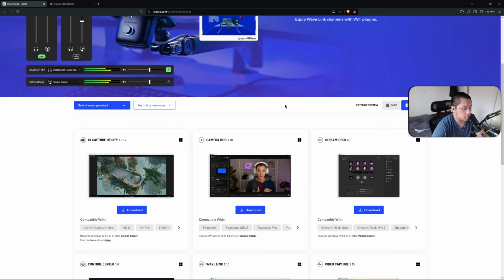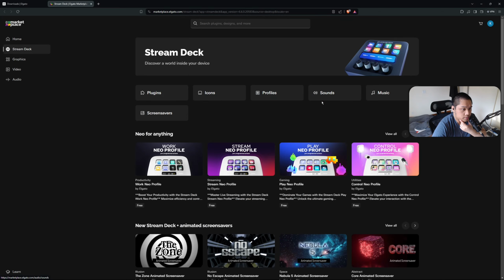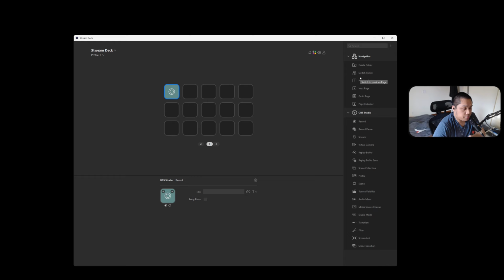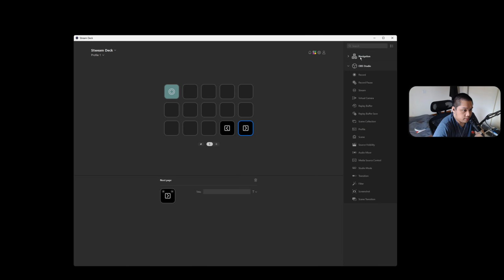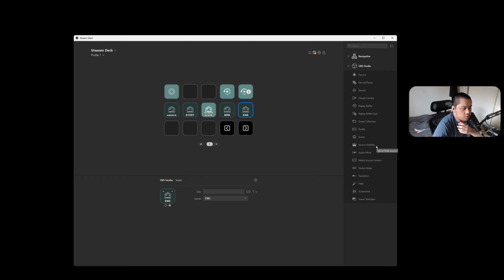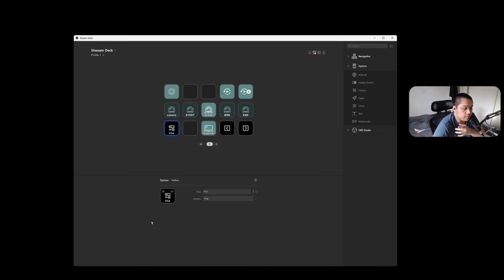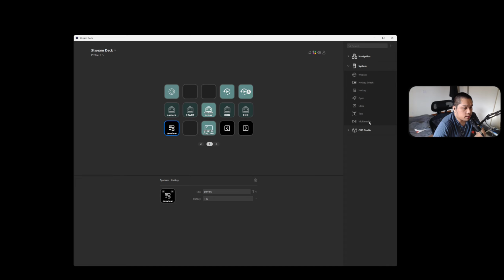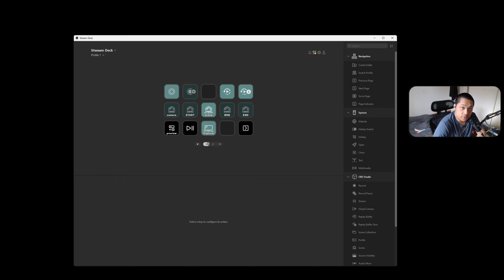Elgato Stream Deck (OBS)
🛠️Rules.

1:  Please be mindful of what you say.